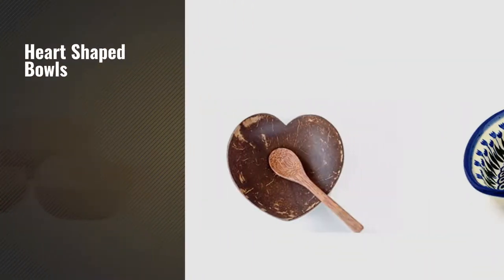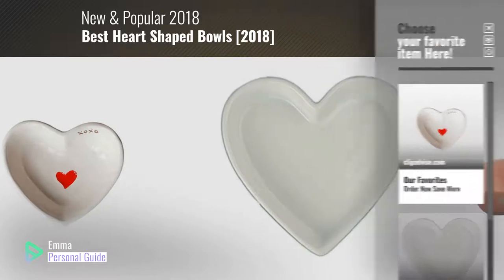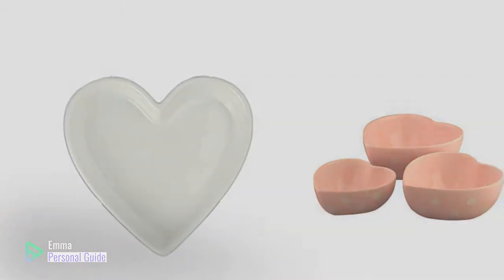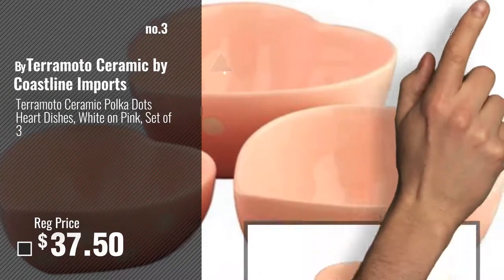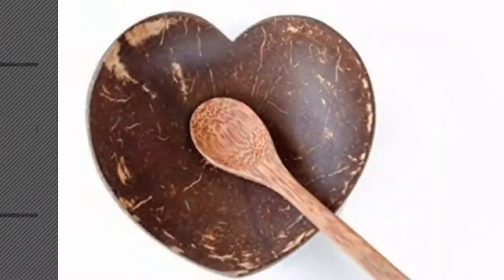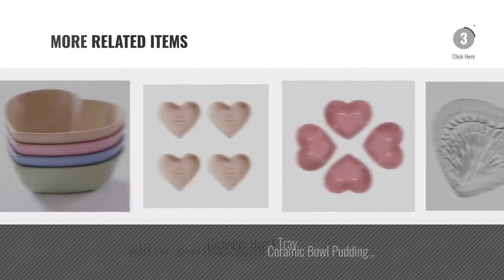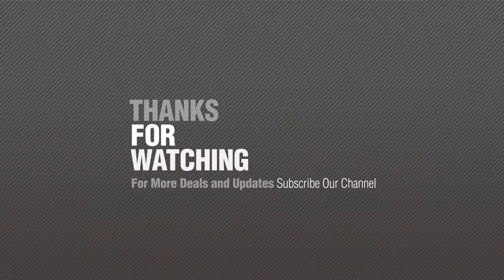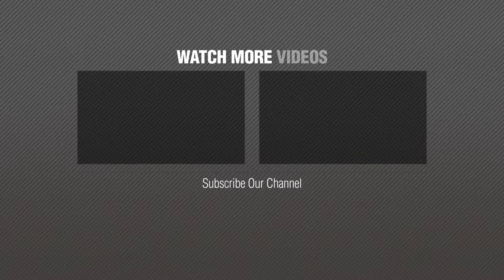Best Heart Shaped Bowls [2018]: WAIT FLY Sweet Heart-Shaped Ceramic Plates Salad Appetizer Dessert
New! 2019 Black Friday / Cyber Monday Soup Bowls Deals and Updates.

Black Friday / Cyber Monday WAIT FLY Sweet Heart-Shaped Ceramic Plates Salad Appetizer Dessert Plates, Rice Soup Bowls by WAIT FLY

Black Friday / Cyber Monday Bia Cordon Bleu 900069 Heart Shaped Porcelain Quiche, 6 oz, Porcelain by BIA Cordon Bleu

Black Friday / Cyber Monday Terramoto Ceramic Polka Dots  Heart Dishes, White on Pink, Set of 3 by Terramoto Ceramic by Coastline Imports

Black Friday / Cyber Monday Kalea Heart Shaped Shallow Coconut Bowl with Spoon - Real Natural Coconut Shells - The Eco by Kalea

Black Friday / Cyber Monday Polish Pottery Heart Shaped Bowl 6-inch made by Ceramika Artystyczna (Water Tulip Theme) by Polmedia Polish Pottery

Black Friday / Cyber Monday Godinger Tenderness 6" Bud Vase by Godinger

Black Friday / Cyber Monday Godinger Heart Tray by Godinger